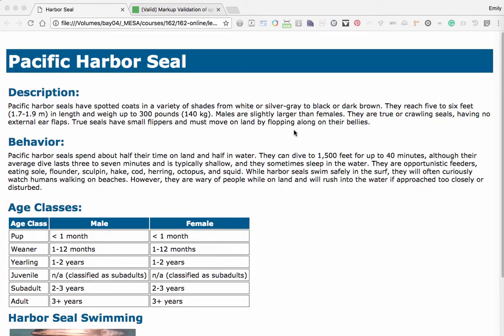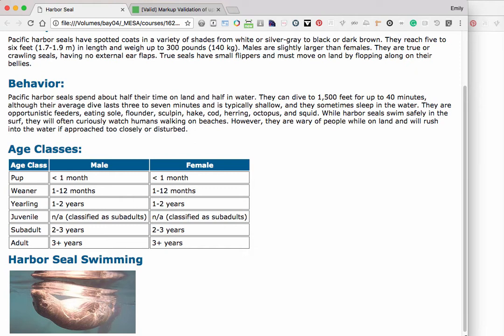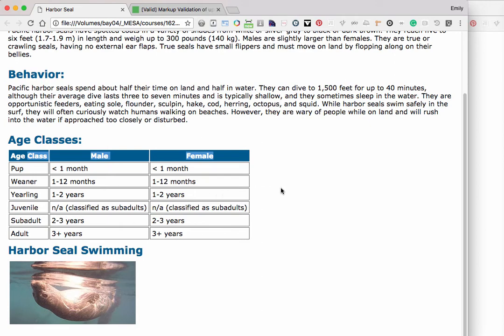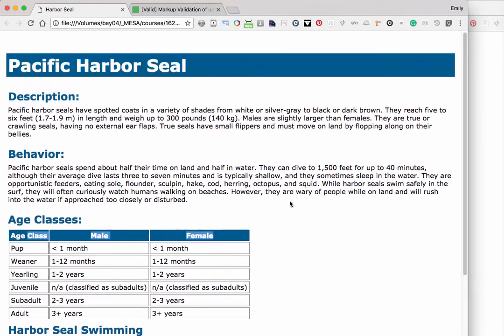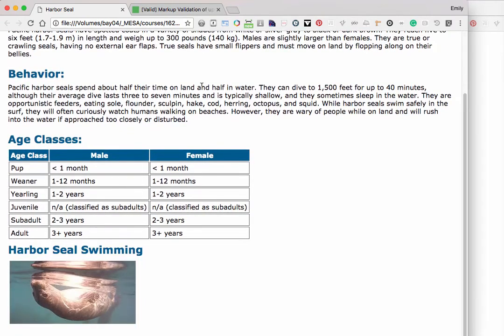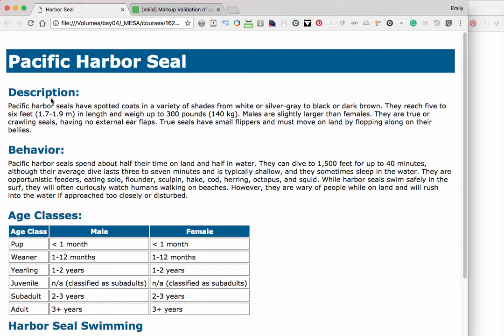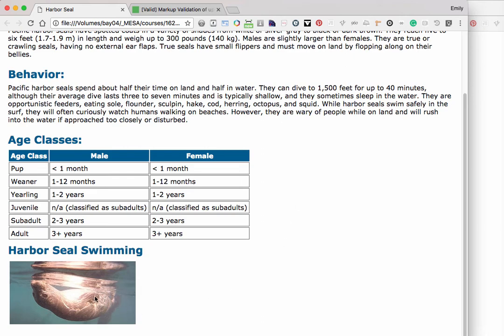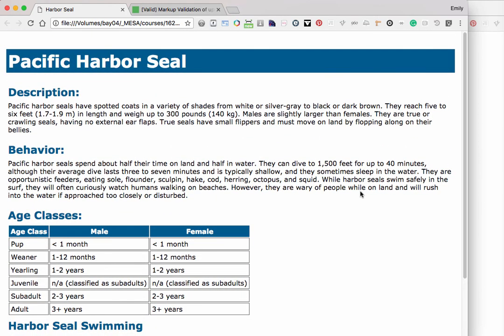162 | 05Assignment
Here are some specifics about the assignment for this week